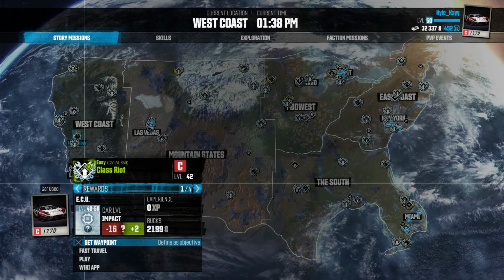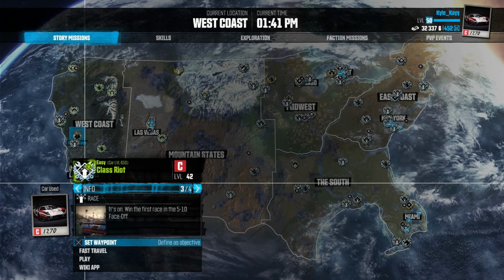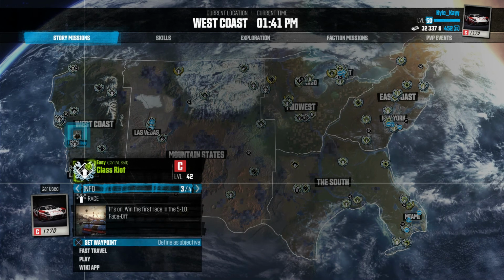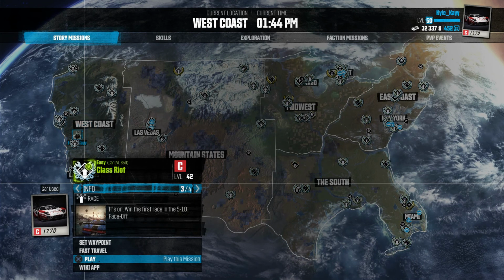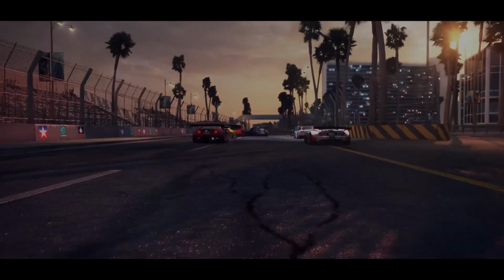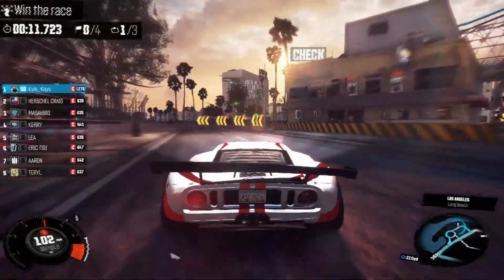The Crew- Class Riot Platinum Medal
Easy Platinum hope this helps!

About The Crew:

The Crew is a revolutionary action-driving game developed exclusively for next-gen consoles. It takes you and your friends on a reckless ride inside a massive, open-world recreation of the United States

Take part in a relentless ride to move up the ranks of the 510s, a gang grown around Detroit’s illegal street racing scene – making a rep for yourself on the underground-racing scene and ultimately taking down their activities all across the United States.
Maneuver through the bustling streets of New York City to lose the cops, cruise down sunny Miami Beach or trek through the breathtaking plateaus of Monument Valley. Each locale comes with its own set of surprises and driving challenges to master. On your journey you will encounter other players on the road – all potentially worthy companions to crew up with, or future rivals to compete against.

Join a living, breathing world of car enthusiasts, where you always have someone next to you, ready to take on new challenges with or against you. Seamlessly jump in and out of each other’s games at any time, joining forces to overcome the toughest challenges: takedown a rival faction driver on Las Vegas Strip, escape the police patrols across downtown Chicago, or confront an opponent crew on Florida’s beachfront highways. Make new encounters, cooperate with your friends, and beat their achievements when they’re gone. Build your crew of four drivers and take them in a thrilling ride through the entire USA.

The entire United States is your driving playground, covering thousands of square miles, from city to suburb, county to county, state to state, coast to summit. Discover what freedom truly means, without any barriers to restrict your car to the road, in a world of unprecedented scope and loaded with exciting challenges. Crush rival crews in illegal street races in Detroit, chase down that last Colorado collectable in the snowy mountain peaks of Aspen, beat everyone on the racing track or run after a target in the water drains of Los Angeles. This is driving at its most exciting, varied and open.

A new generation of hardware requires new standards. Exclusively developed for the next generation of consoles, THE CREW offers a massive open world version of the USA, recreated with amazing graphics and level of details. A world in which any driving fantasy can be realized – street, dirt, cross-country, circuit. A world brimming with life, challenges and activities to keep you entertained for long. Continue the experience on iOS, Android tablets, and on the web. Keep track of your friends’ performances to beat their scores when you’re back in the game. Tinker with your ride and play it live to set new records.

Earn new vehicles as you progress and customize them, according to your style and driving preferences. Do you have the required mastery for an endurance race, or the lightning-fast reflexes to tackle an epic downhill rally? Collect cosmetic and performance parts - stickers, liveries, rims, bumpers, skirts, wings, hoods... Make your car unique and take it on any terrain - asphalt, snow, sand, dirt, grass... Anywhere you go, there’s always a friend to show it off to, and more people to beat.

Continue the experience on iOS, Android tablets, and on the web with The Crew companion game. Tinker with your ride before playing it live, equip car parts, chat remotely, browse your friends’ profiles, and send your crew on jobs on-the-go.

Some Game's Cars

Alfa Romeo 8C Competizione 2010
Aston Martin V8 Vantage 2008
BMW Z4 2011
Cadillac Escalade
Chevrolet Corvette C6 ZR1 2010
Chrysler 300 SRT8 2014
Dodge Viper SRT10 2008
Fiat Abarth 500 2014
Ferrari La ferrari 2013
Ford GT 2005
Ford Mustang GT 2015
Shelby GT500 2011
Hummer H1 1992
Jeep Grand Cherokee SRT-8 2008
Koenigsegg Agera R 2013
Lamborghini Aventador 2014
Mazda MX-5 2014
McLaren F1 GTR4 1995
Mercedes C63 AMG 2012
Mini Cooper S 2008
Mitsubishi Lancer Evo 2012
Nissan 370Z 2008
Ruf CTR 3 2010
VW Touareg 2014